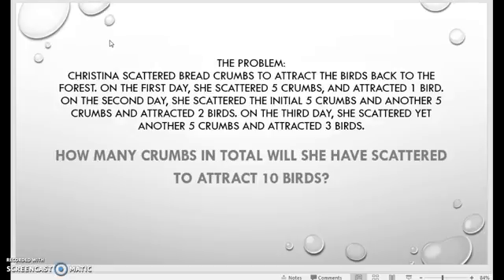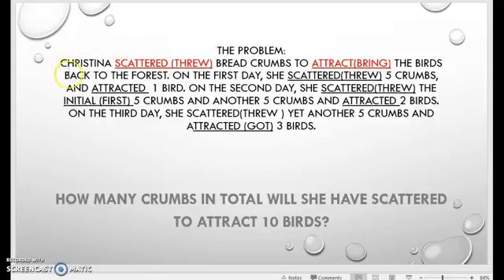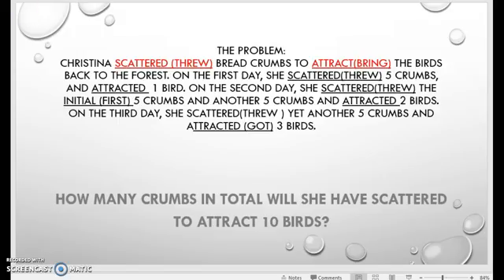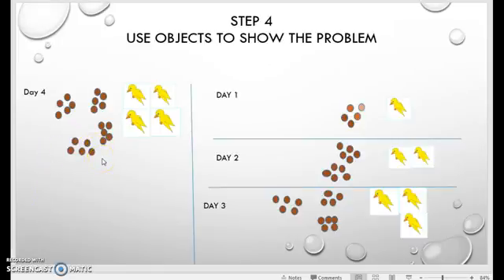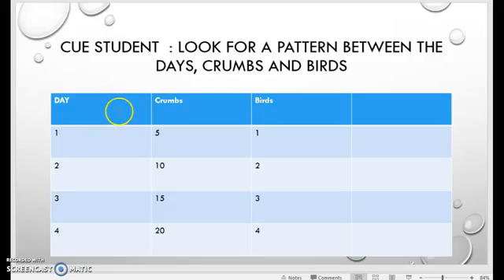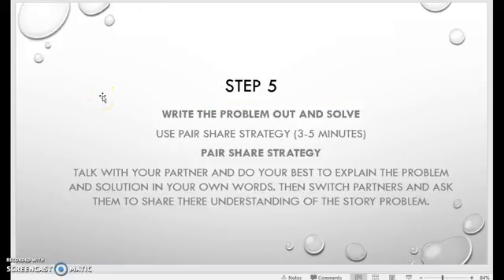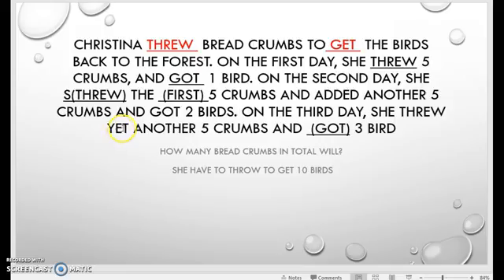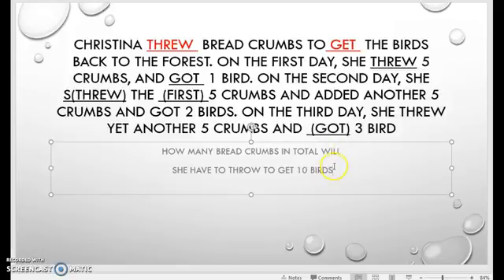5 step story problem solving strategy